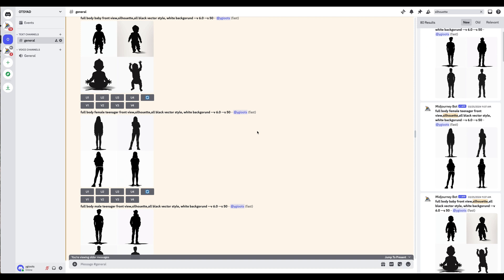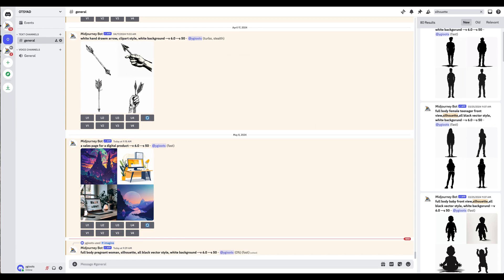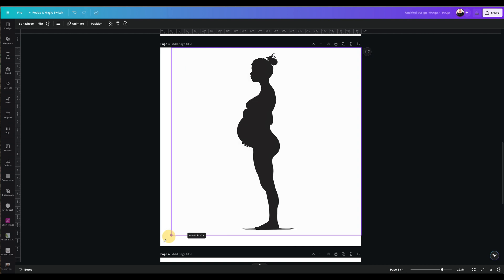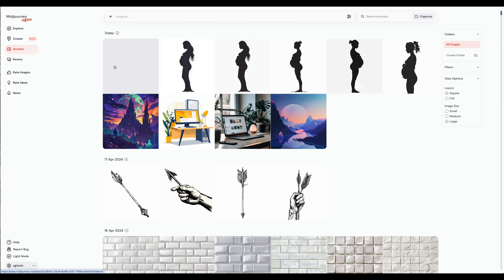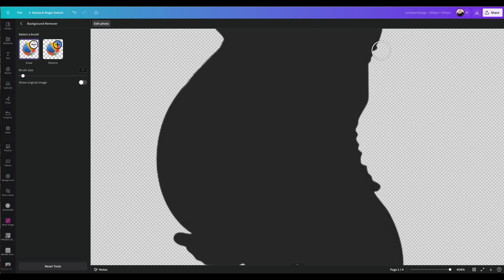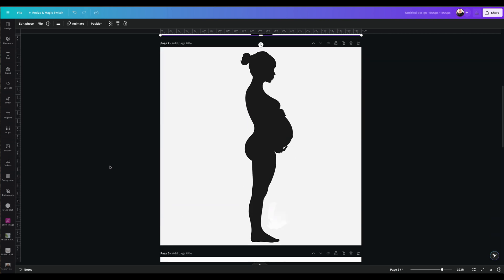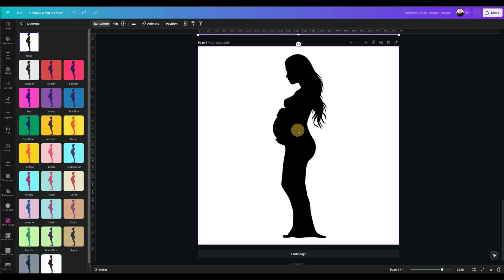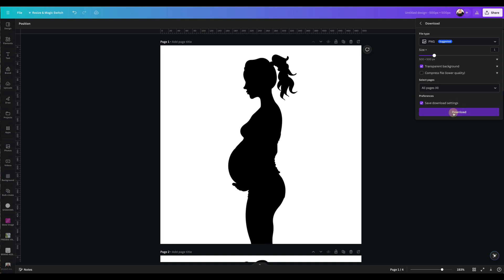Use Midjourney to Make Canva Frames (to sell as PLR & MRR)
Use Midjourney to Make Canva Frames (to sell as PLR & MRR). Great tutorial for PLR and MRR sellers or any digital product sellers that is looking to add more products to their shops.

In this video:
✅ how to prompt and create images with AI
✅ how to edit the images in Canva
✅ how to use Photopea to create the frame